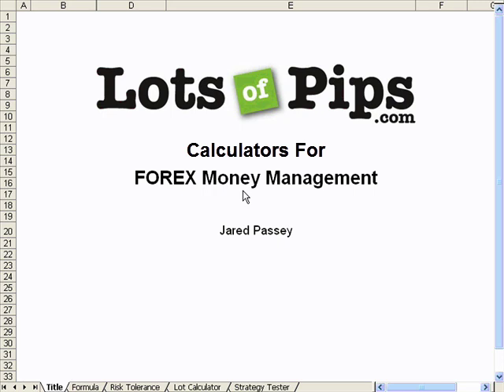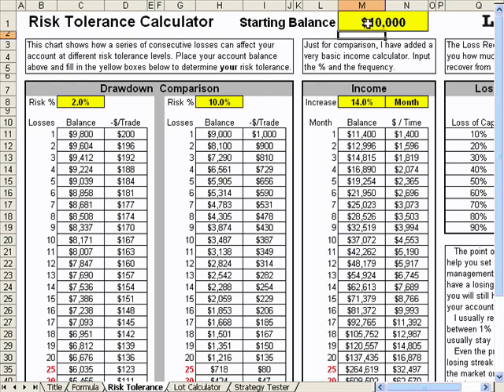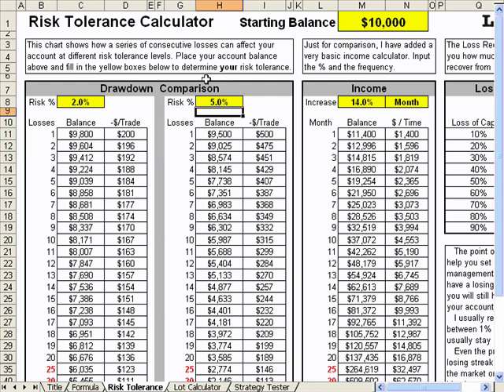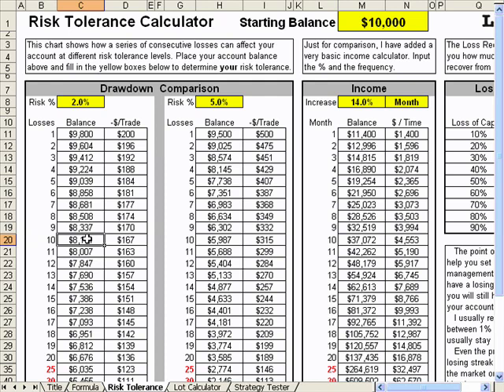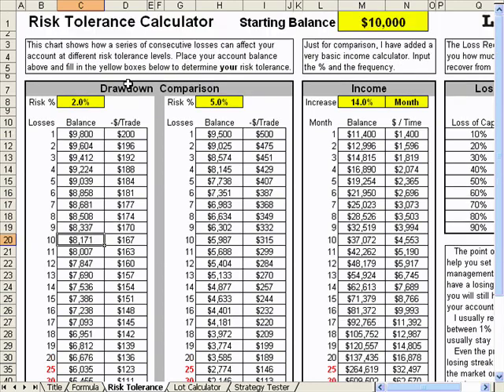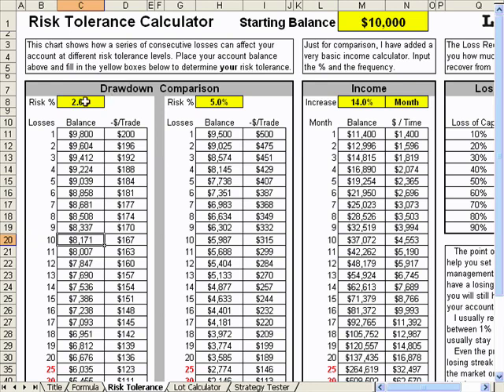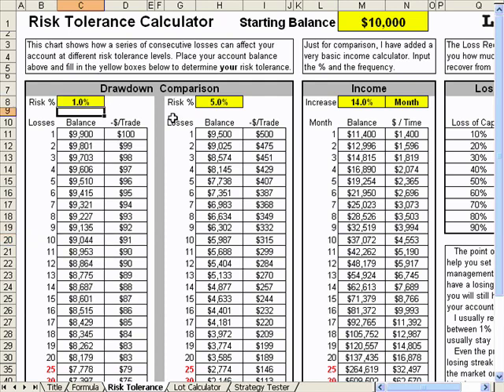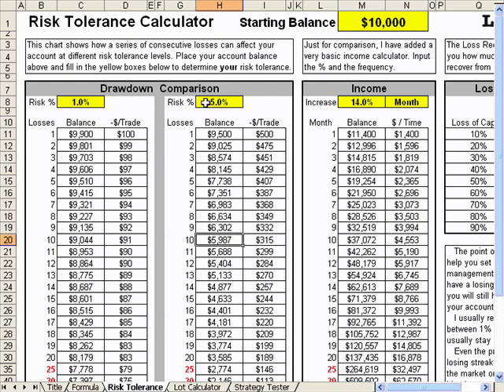Forex Calculator for Risk Tolerance, Lots, Profits, etc.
The Forex Calculator spreadsheet this video reviews is available free of charge at the above address.

The point of the worksheet is to help you set up your money management plan so that when you have a losing streak (drawdown) you will still have enough capital in your account to stay in the game.

The worksheet includes several calculators:

1)  A Risk Tolerance calculator - which shows how a series of consecutive losses can affect your account at different risk tolerance levels. This is to help you select a risk tolerance ratio that will allow you to make profits in Forex while preserving your capital.

2) A simple lot caculator helps you calculate the amount of lots you should be trading given your risk tolerance ratio, your account balance, and the planned stop loss on your prospective trade.

3) The Loss Recovery chart shows you how much you would need to recover from a loss in capital.

4) Although the video doesn't explain it's use, the spreadsheet also includes a Strategy Profitability Tester to assist you in determining your specific strategy's monthly ROI.

Again, to get your copy of the Forex Calculator spreadsheet, go